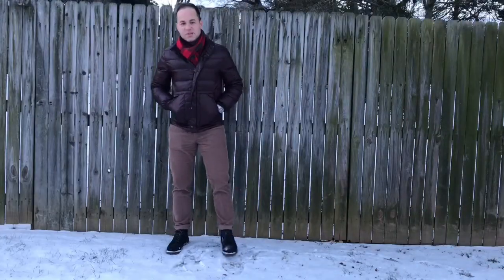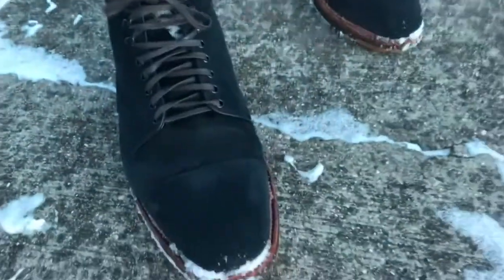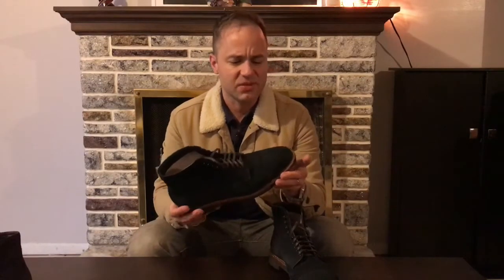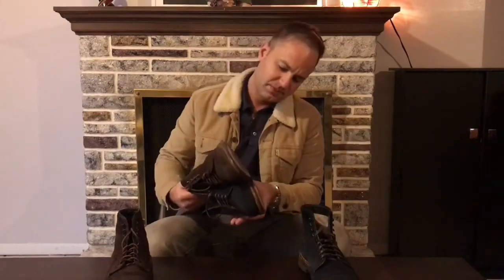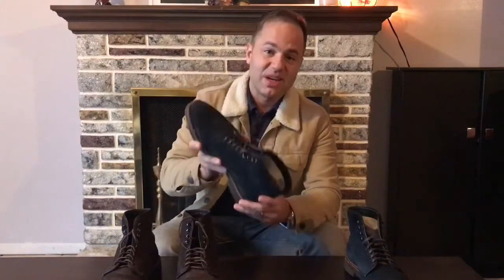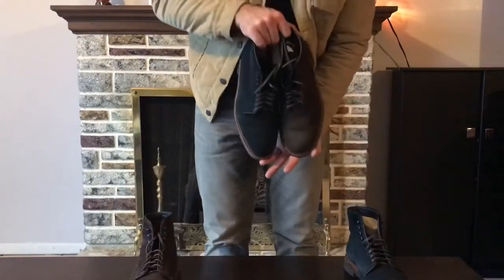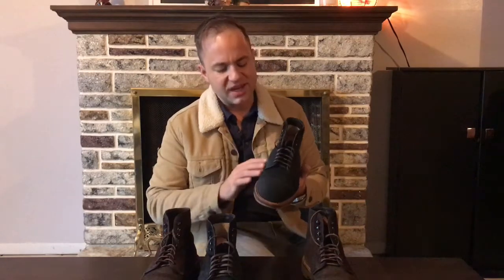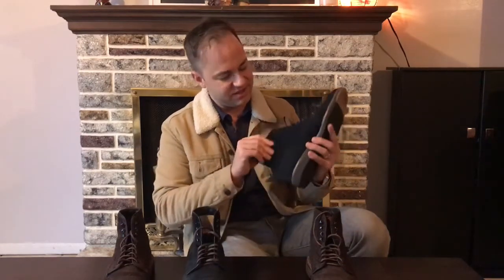Alden Blue Suede Boot Review - Plaza Last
Here I talk about the uncelebrated hero of a man’s shoe collection: the blue suede boot!! This Alden makeup is on the Plaza last, a rare last that many contemporary shops don’t normally use. I’ve had these roughly 4 years, but have worn them sparingly, not from lack of love but lack of opportunity!